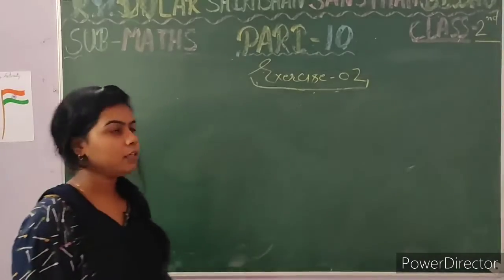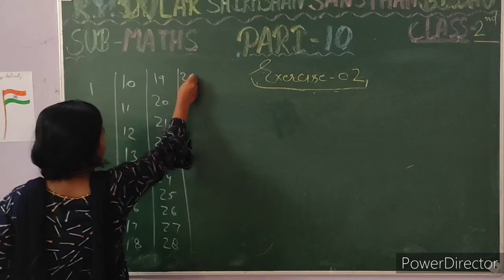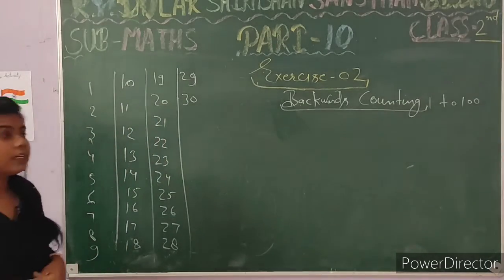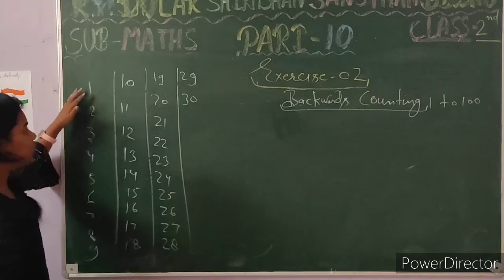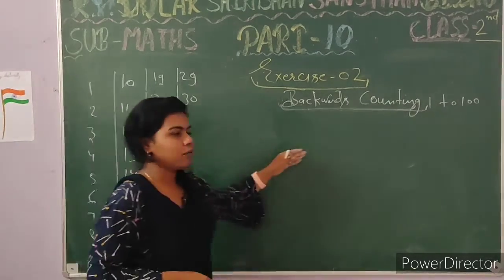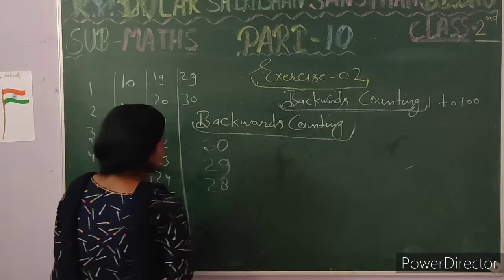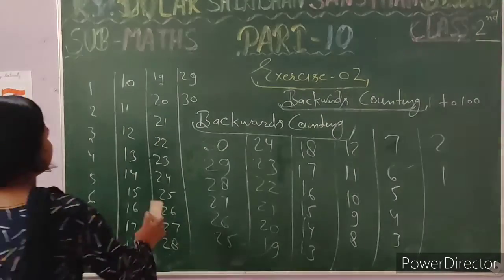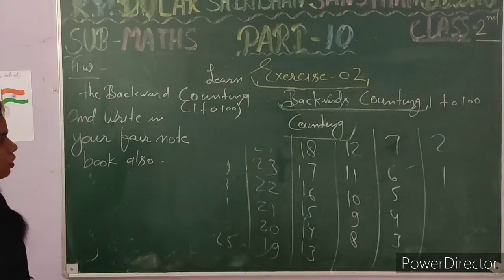BACKWARD COUNTING | CLASS 2 | MATH | PART 10 | EXERCISE 2 | R P DULAR SCHOOL BISSAU